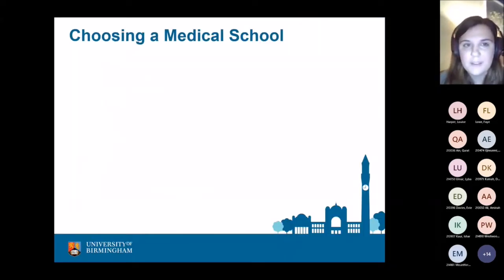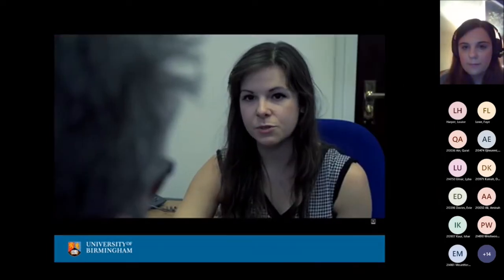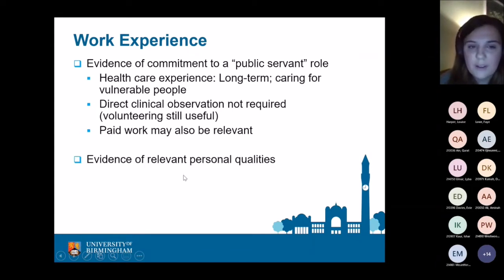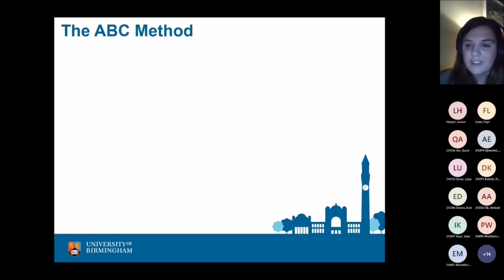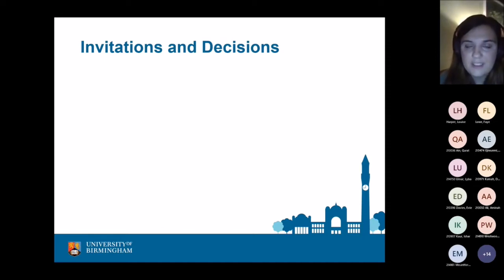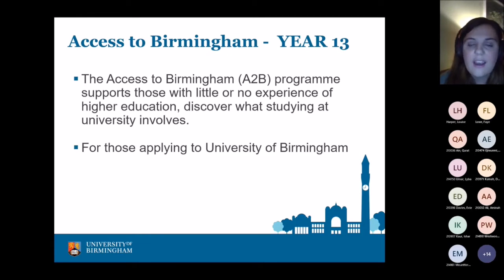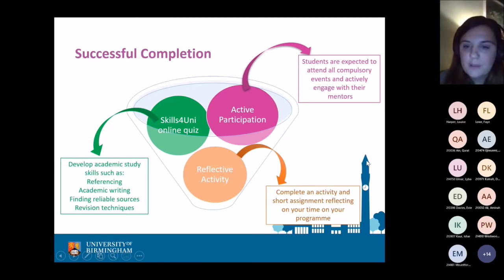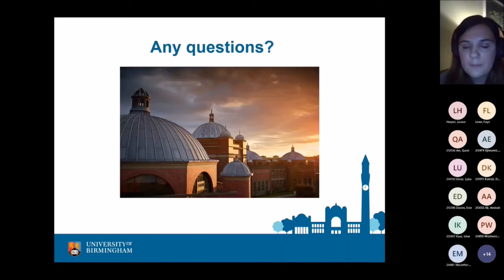KE Pathways Live Talk: An Introduction to Medicine Applications by University of Birmingham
Aimed at year 12 students who are on the Medicine and Healthcare pathway. This Live Webinar was hosted by KE careers staff (via Microsoft Teams). The presentation was delivered by Lydia Runham from University of Birmingham.